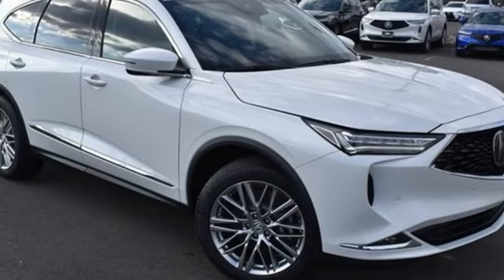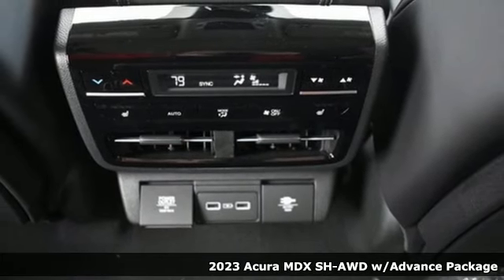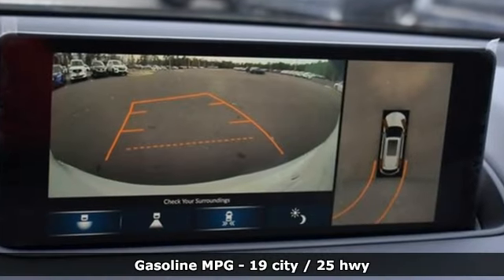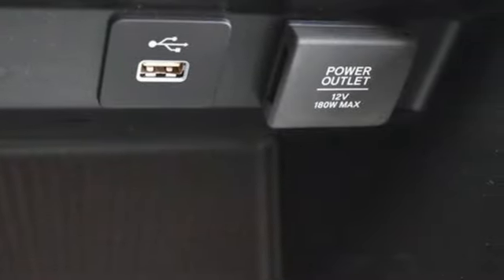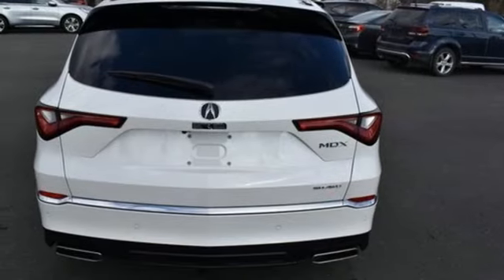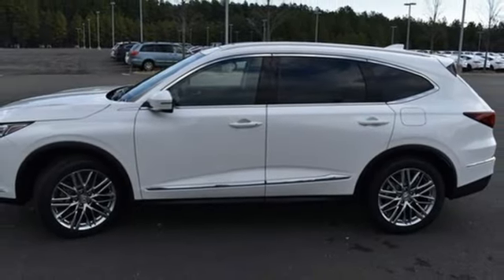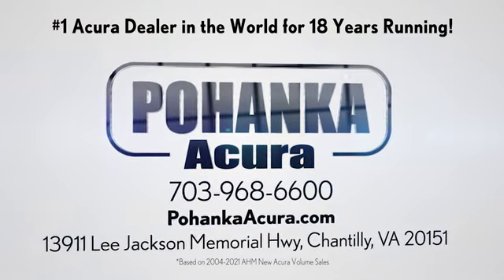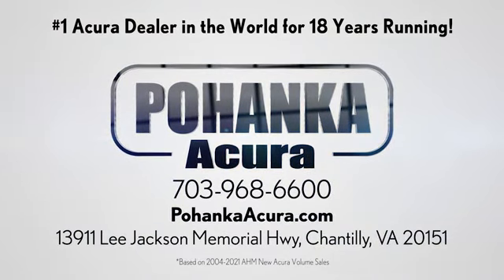New 2023 Acura MDX Falls Church VA Acura Washington-DC, DC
Year: 2023
Make: Acura
Model: MDX
Trim: Advance
Engine: 3.5L V6 SOHC i-VTEC 24V
Transmission: 10-Speed Automatic
Color: White
Interior: Ebony
Stock #: APL026661
VIN: 5J8YE1H89PL026661
Platinum White Pearl with leather trimmed ebony sport seats, heated front and second row seats, third row seating, V6 power, SH-AWD, advance package, navigation, remote start, head up display, panoramic power moon roof, satellite radio, and much more. brbrRecent Arrival!brbrbrWe make every effort to provide accurate information but please verify options and price with management before purchasing. All vehicles are subject to prior sale. All financing is subject to approved credit. Dealer installed options are additional. Stock photo colors, options and trim levels may vary. Not responsible for typographical errors. Published prices subject to change without notice to correct errors and omissions or in the event of inventory fluctuations. Vehicle offers/prices & internet price quotes valid for 48 hours from initial posting date, subject to change by dealer/manufacturer without notice. Vehicles may be in transit to dealer. Vehicle photos may not match exact vehicle. Please call to confirm availability status. All prices exclude taxes, title, license, and dealer processing fee of $899.00. Government 5-Star Safety Ratings are part of the National Highway Traffic Safety Administration's (NHTSA's) New Car Assessment Program. For additional information on the 5-Star Safety Ratings program, please Based on model year EPA mileage ratings. Use for comparison purposes only. Your mileage will vary depending on driving conditions, how you drive and maintain your vehicle, battery pack age/condition, and other factors. World's Largest Acura Dealer based on 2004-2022 AHM New Acura Volume Sales."

Address:
13911 Lee Jackson Highway